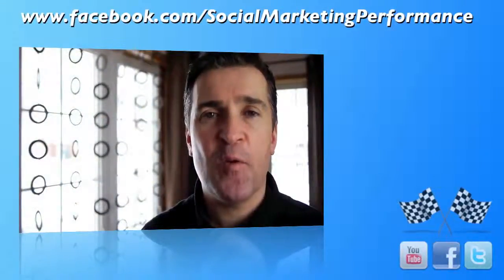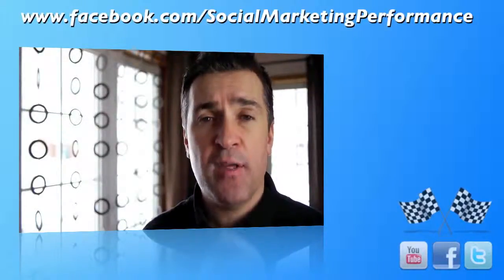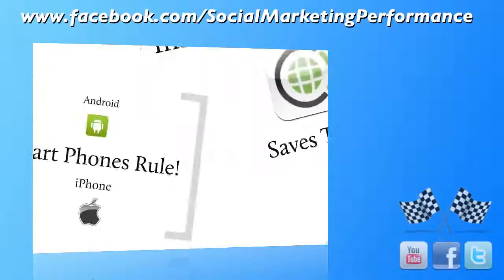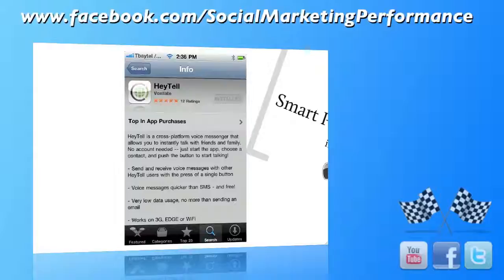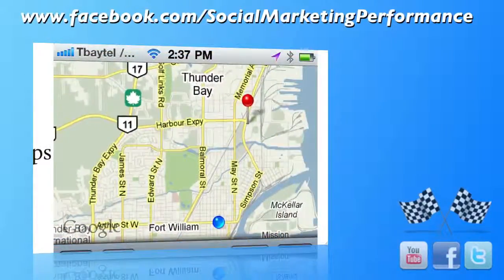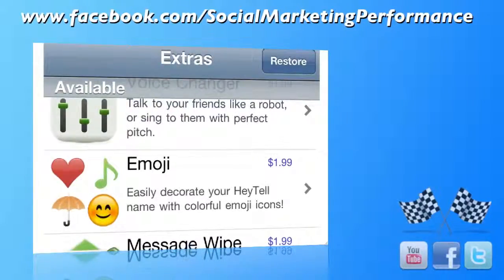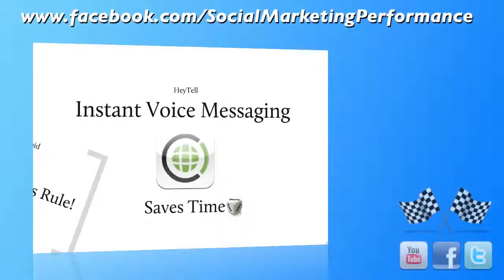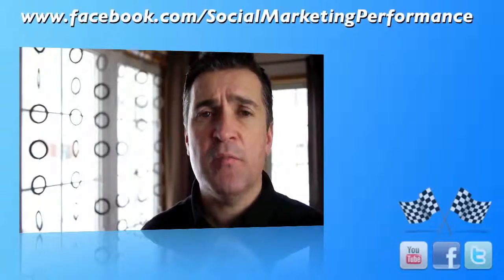Great SmartPhone Apps - HeyTell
I like texting as much as the next person...maybe more. Here is an alternative that is faster and I dare say funner. It's for Android and iPhones only for now. Check out the video to learn more. Join me on FaceBook if you like this kind of technology and social media stuff.